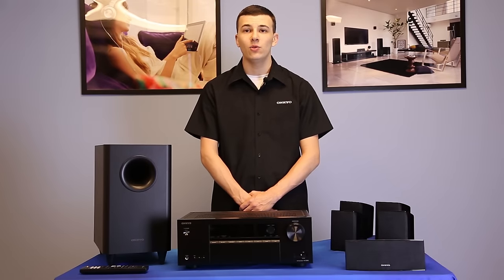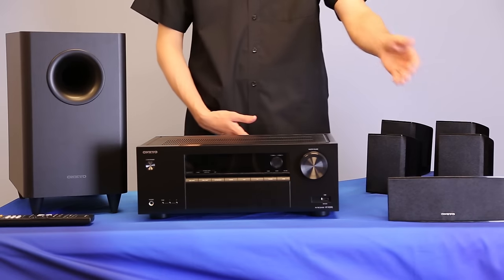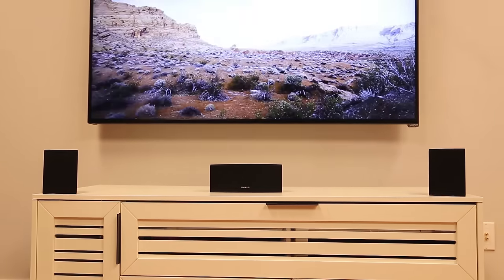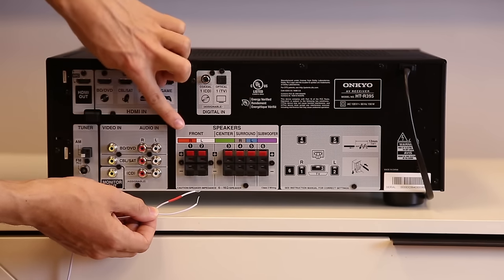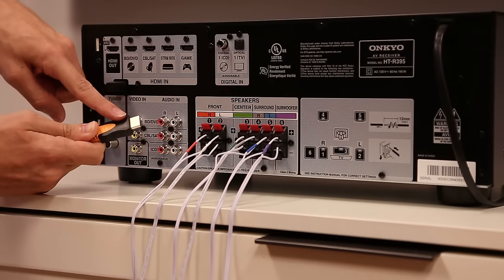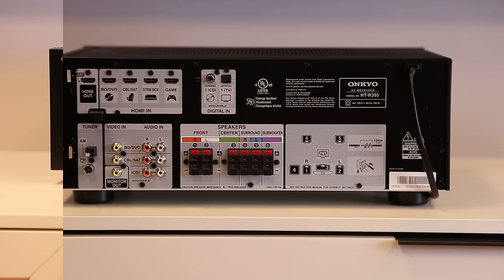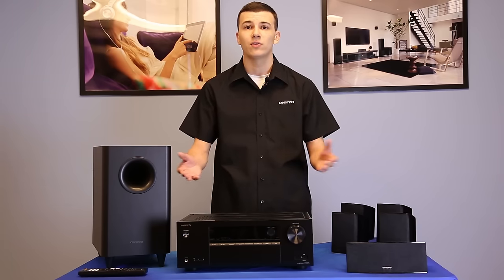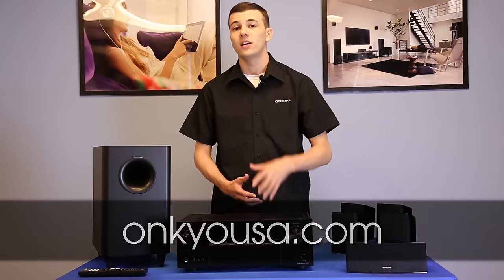ONKYO – HT-S3800 5.1 Channel Speaker Setup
How to setup the Onkyo HT-S3800 5.1 Channel Home Theater System. Music fans and audiophiles alike can find their favorite artists, composers and labels in the highest quality available at Onkyo Music